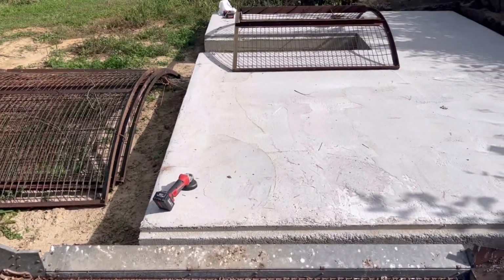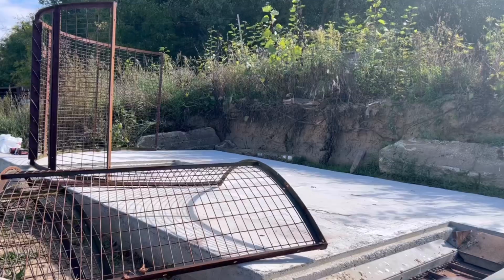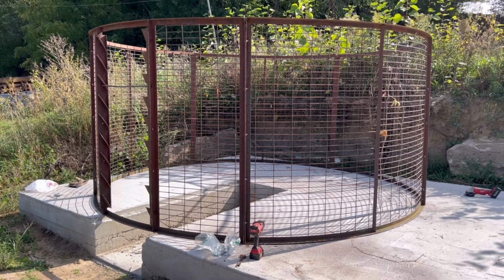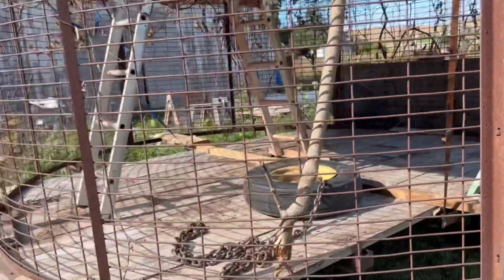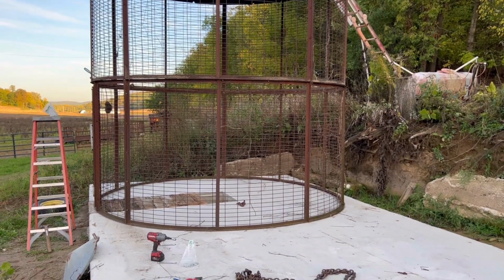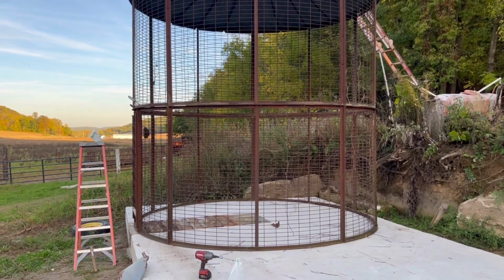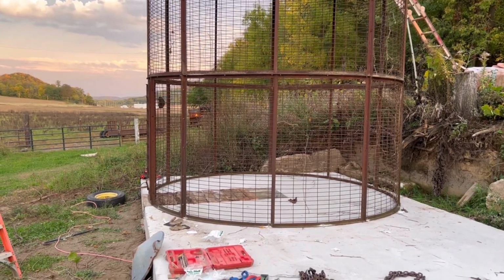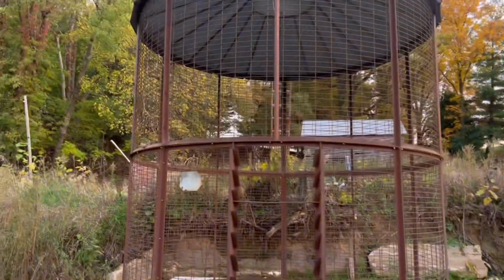Moving the corn crib pt 2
Now that the crib is at the home farm in pieces this is how I put it back up